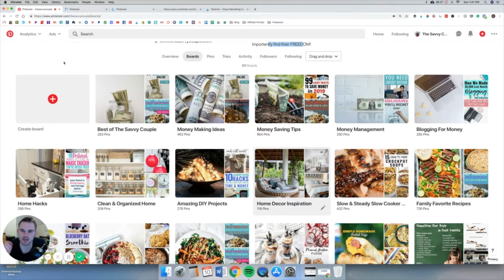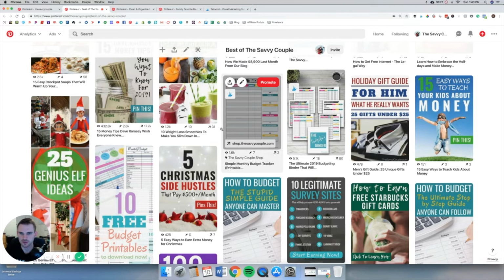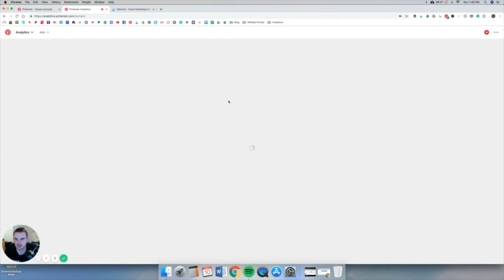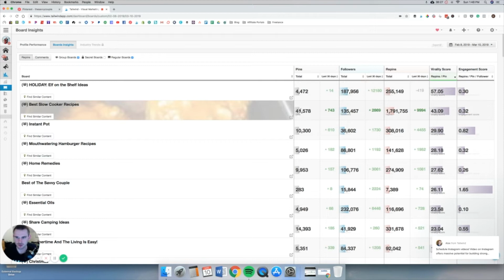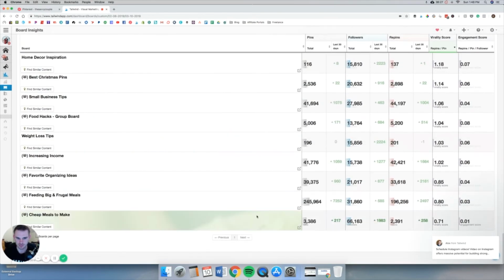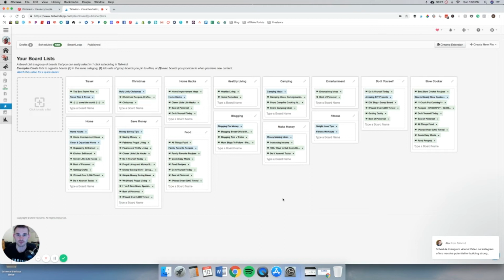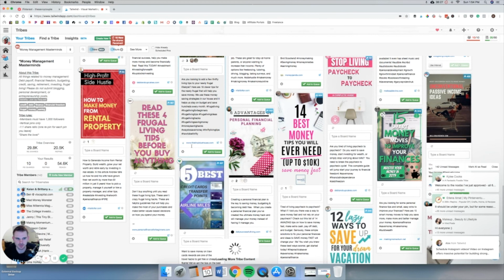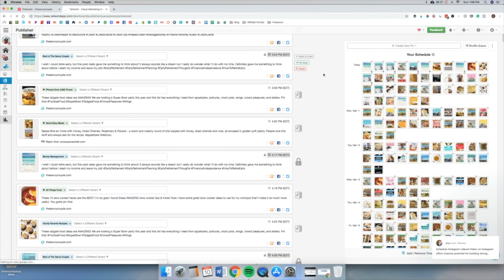4 Pinterest Marketing Hacks That Will Explode Your Blog Traffic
Check out these 4 simple Pinterest marketing hacks guaranteed to bring you more traffic this year!

Start driving massive amounts of free Pinterest traffic to your blog today!

Learn how we make beautiful looking Pinterest pins that drive massive traffic each month

~~~BLOG COURSE RECOMMENDATIONS~~~
Bloggers' Secrets:

~~~ARTICLE RECOMMENDATIONS~~~